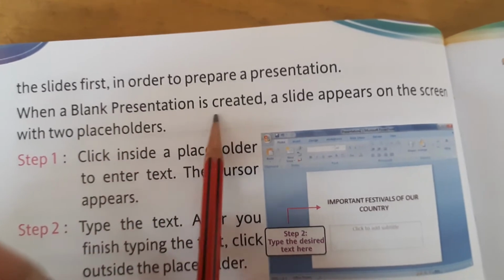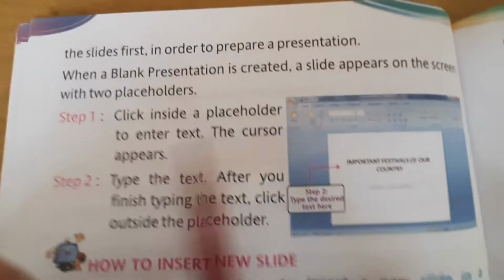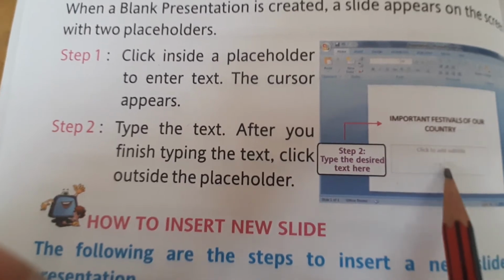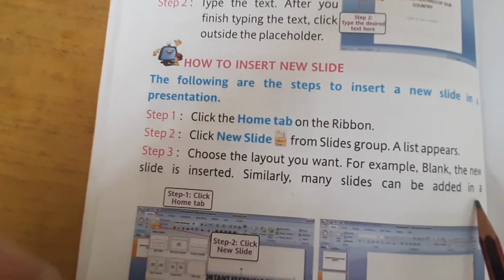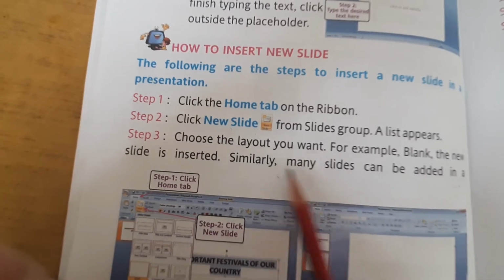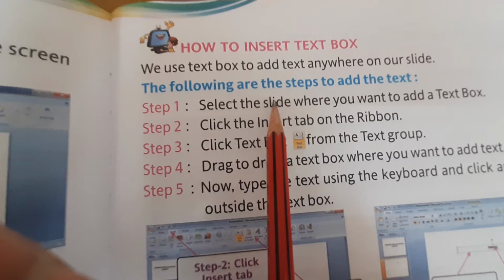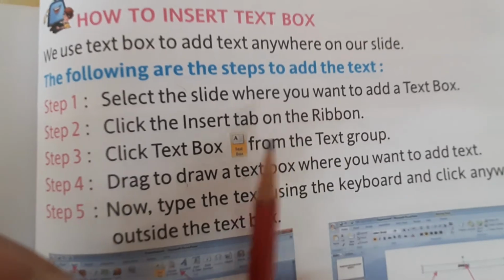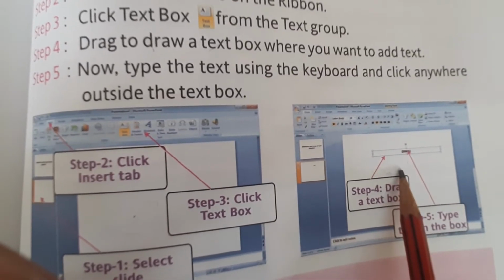Class 4 L5 Part 2 26/10/21